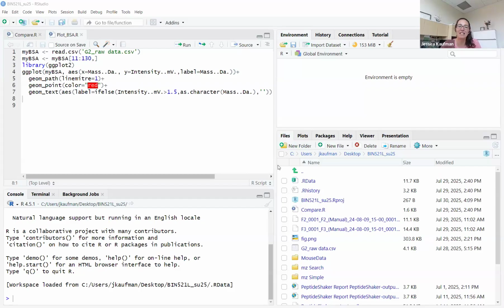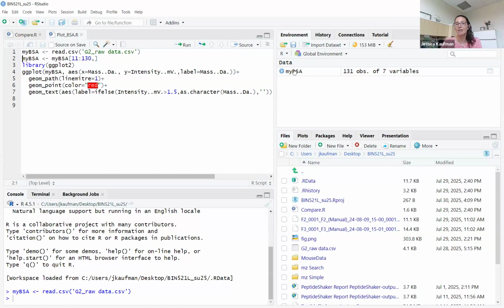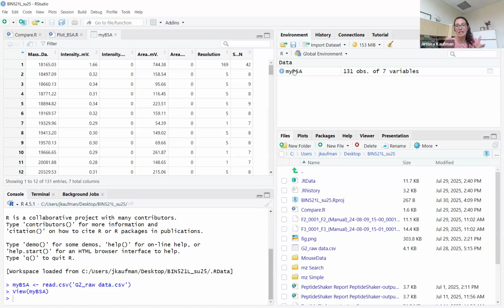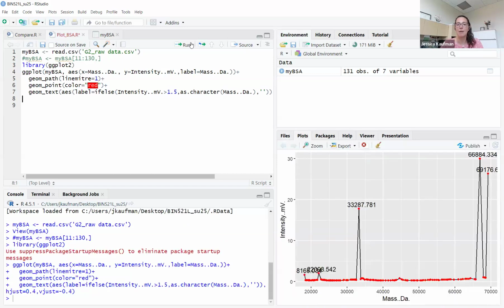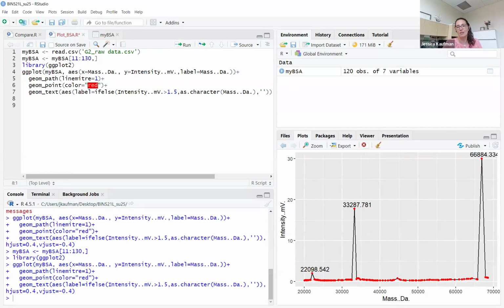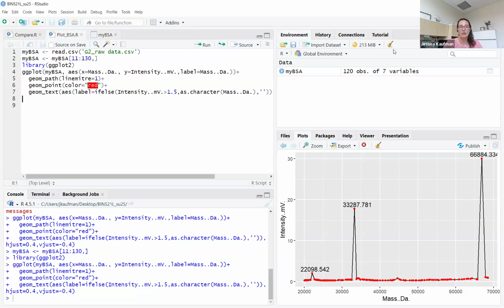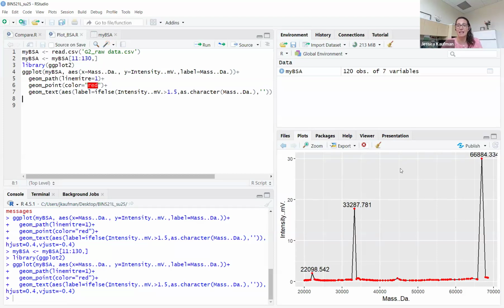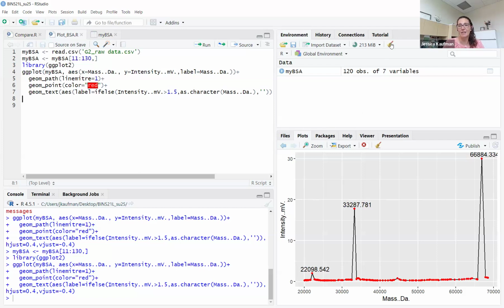BIN521L Plotting MS Spectra-Figure 1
Walk through of steps to make an example figure with data from undigested BSA.  Good example for how to geom_col() with ggplot().